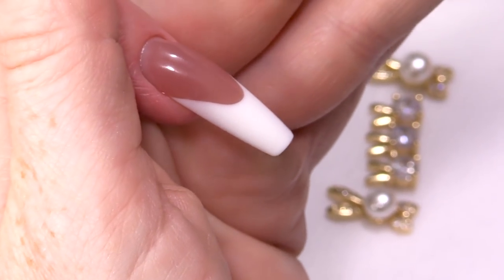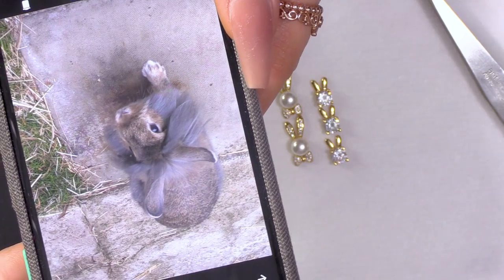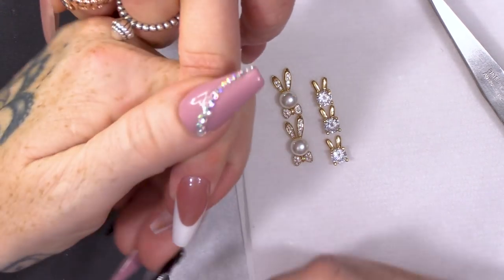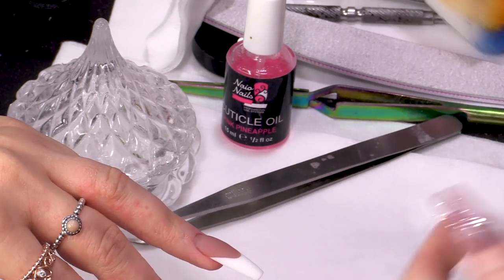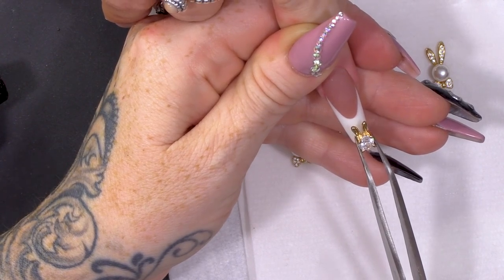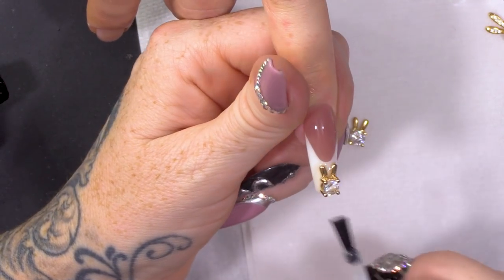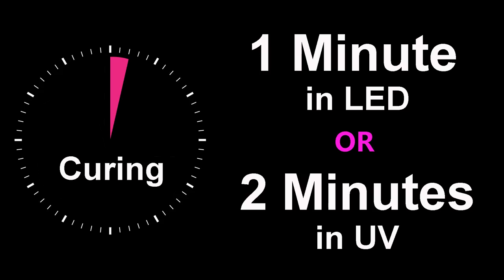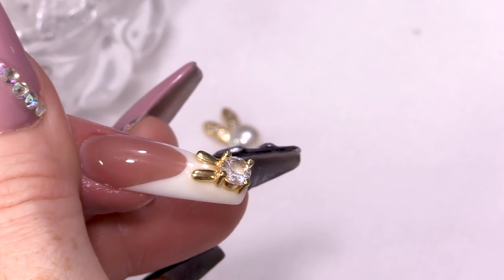Super Cute Bunny Nail Charms Attached with AcryGel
Hey, guys.

So, today we have the absolutely fabulous JJ on the show and we are going to be adding some bunnies to the french tip that I crafted for her in her last video. The reason being that JJ absolutely loves bunnies and her beloved Thumper has recently passed away so I thought it would be a sweet tribute to add some bunnies to her nail with some ACRYGEL! OMG!

So, first of all, I'm gonna buff the nail so that we have a nice smooth surface to place the ACRYGEL on top and then I am gonna add a layer of It's Clear Dear ACRYGEL to the tip of the nail and flatten that down.
We are then going to topcoat it with the Urban Grafitti topcoat to give the whole nail a shine and so that when we cure the nail it will remove the sticky layer from the ACRYGEL. Finally, we are going to adhere the bunny to the nail and smoothen the edges with the Urban Grafitti topcoat and then cure it.

Love ya!

xxxxx

Kirsty

Instructions:
1.Go to the video that you want to contribute closed captions to.
2.In the player, select the gear icon .
3.From the drop-down menu, select Subtitles/CC , then Add subtitles or CC.
4.Select the video's language.
5.Play the video. When you get to the part where you want to add a caption, type your caption into the box.
6.Repeat this process for all the audio in the video, then click Submit for review.
7.You'll be asked if the captions are complete or if there's still more to be done. This helps us figure out if other contributors need to pick up where you left off. Choose No - Let others keep working on them or Yes - They're ready to be reviewed.
8.Click Submit.